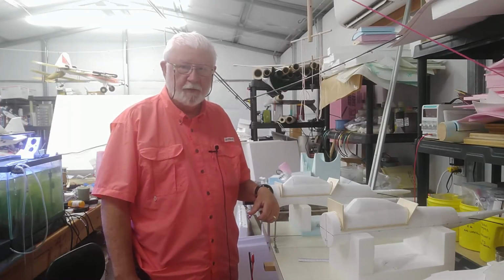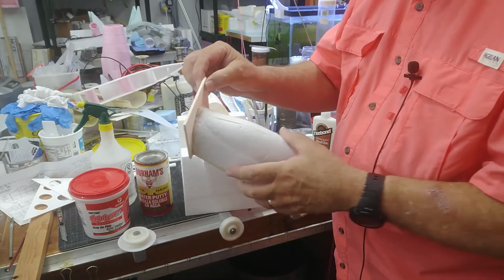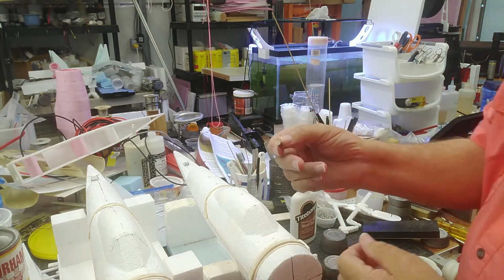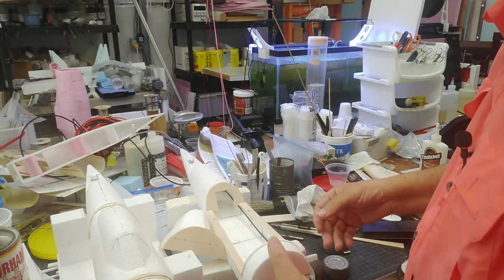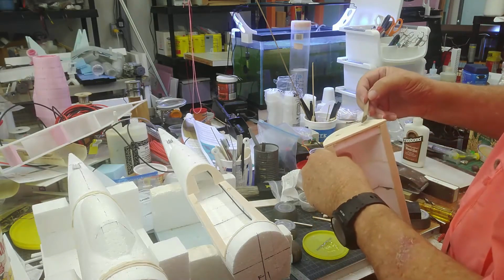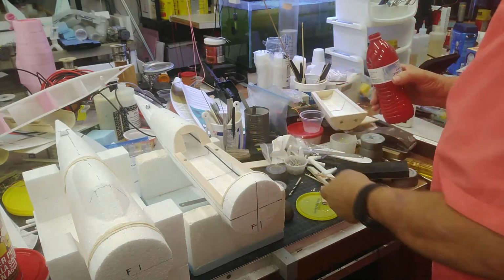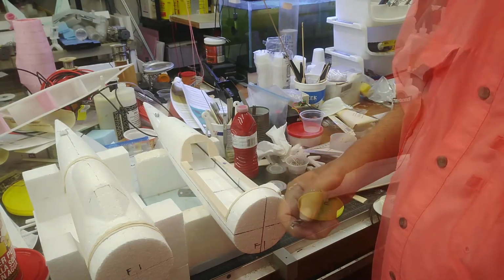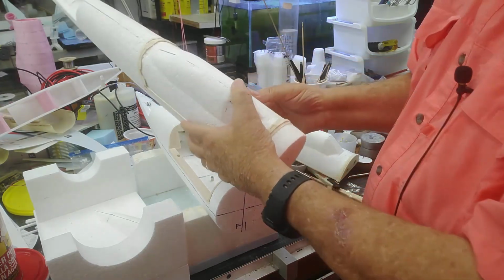Sectioned Foam RC Aircraft Fuselage Building Part 17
Installing balsa edging to the hatch cutout.